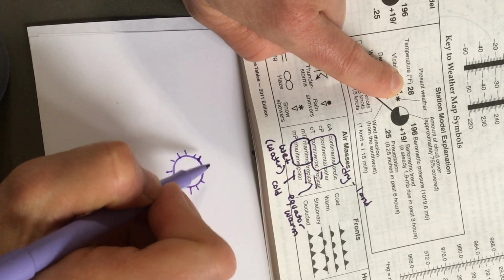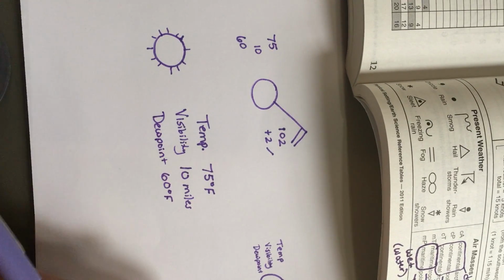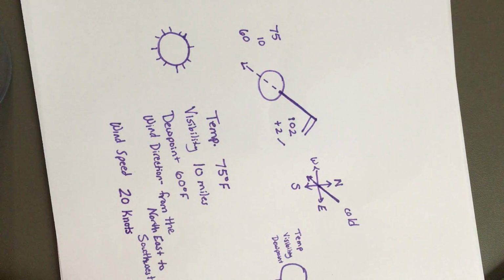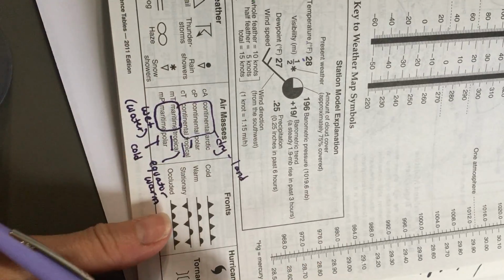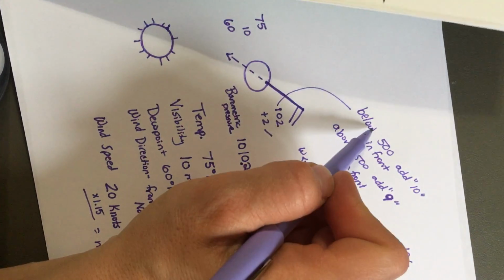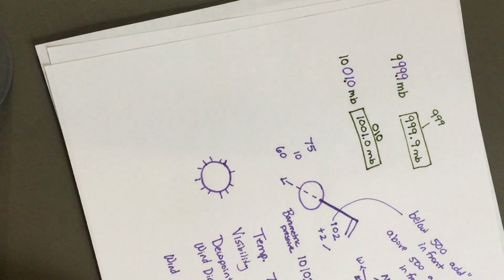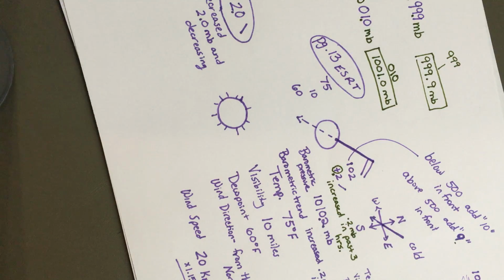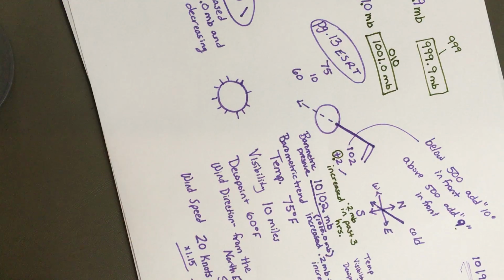Station model lesson